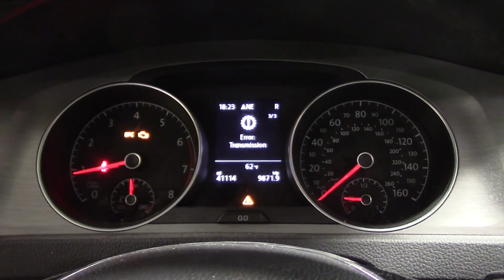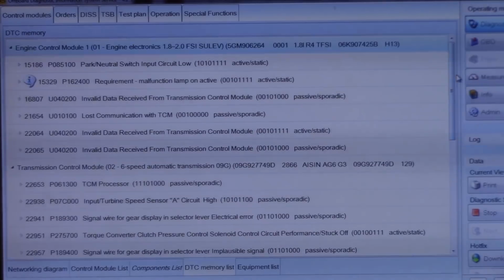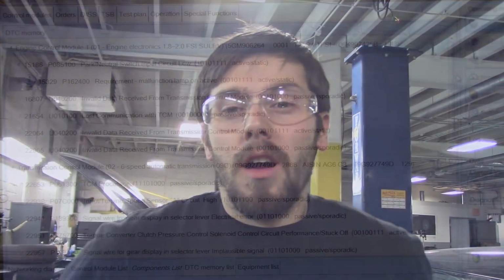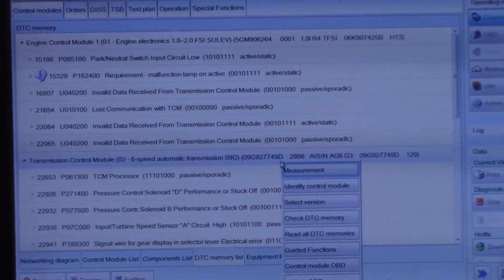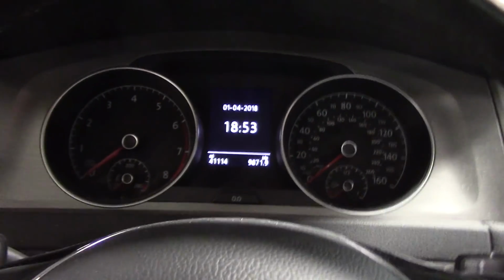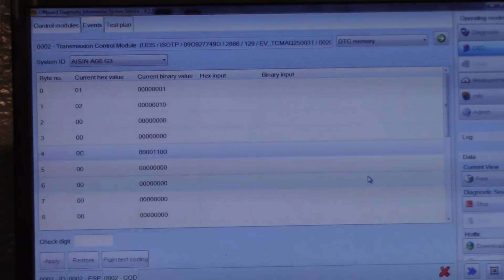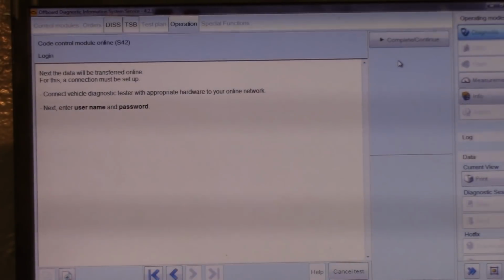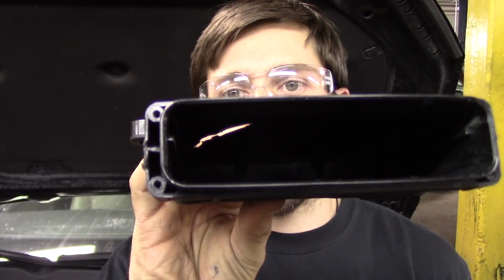2015 VW Golf - MIL/EPC, Transmission Errors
In this video we are troubleshooting a 2015 VW Golf, the vehicle starts and runs but is stuck in park. The check engine light and epc lights are on, the dash also says there is a transmission error and the dash also says we are in reverse when the vehicle is in park.